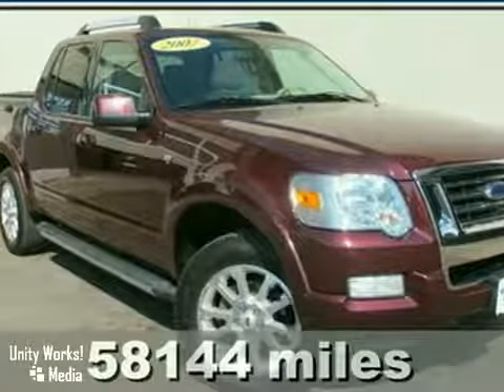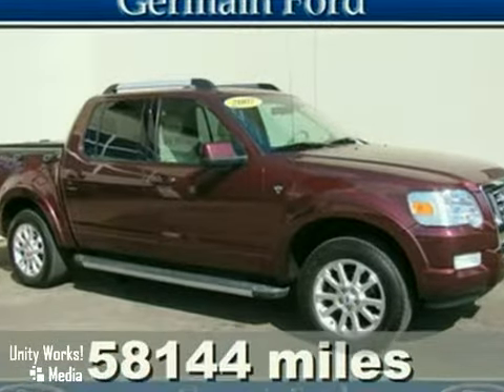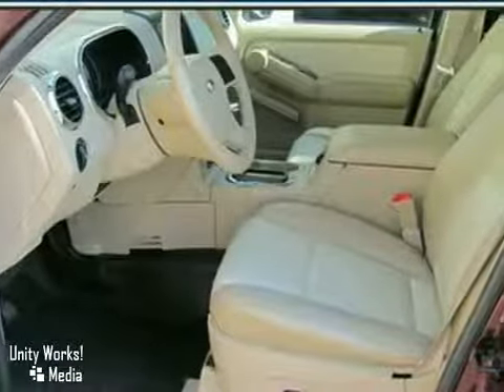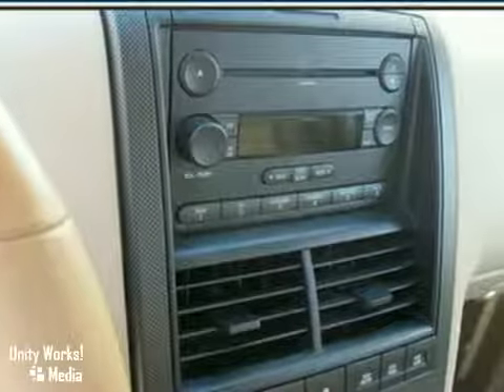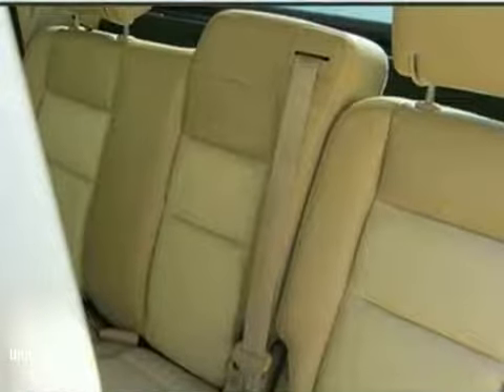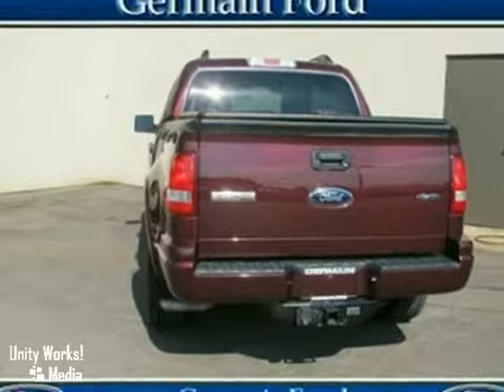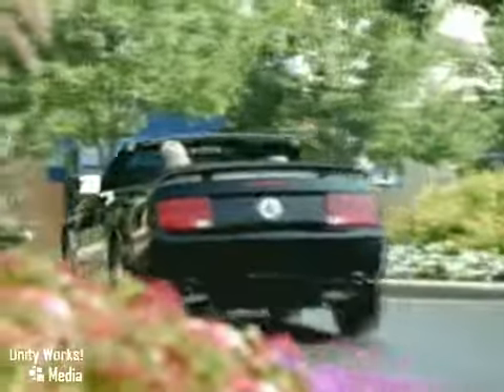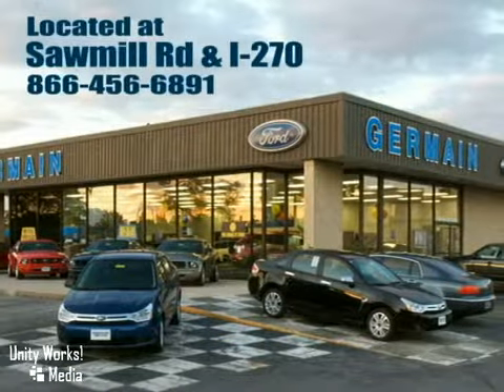2007 Ford Explorer Sport Trac P3305 in Columbus, OH 43235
SOLD - If you are looking for real value on a great used car, Germain Ford in Columbus OH invites you to come in and test drive this 2007 Ford Explorer Sport Trac, stock# P3305. We are conveniently located near Columbus, OH and known for our great selection, reliability and quality. Come take a look at this 2007 Ford Explorer Sport Trac today.

7250 Sawmill Road
Columbus OH, 43235

Save time and money, and end the search for your next used Ford here, because at Germain Ford in Columbus OH we use pricing technology that polls over 20,000 websites to find the real-time price of every Columbus OH used car in our inventory!

Why would you buy a used Ford or Columbus OH used car priced more than it's worth? Call Germain Ford today for your Live Market Price on any used Ford in stock, or visit our showroom in Columbus OH.

2007 FORD EXPLORER SPORT TRAC ***GERMAIN ADVANTEDGE CERTIFIED*** LEATHER SEATING, SUNROOF, 4 WHEEL DRIVE, MP3 PLAYER, ALLOY WHEELS, ROOF RACK, REMOTE KEYLESS ENTRY AND MUCH, MUCH MORE! Does it all! There is no better time than now to buy this charming 2007 Ford Explorer Sport Trac, ready to do-it-all for you. This really is a great vehicle for your active lifestyle. Not only does your next SUV have to be a workhorse during the day but it must double as a kid carrier after school and then triple as a Saturday night, out-on-the-town machine. What is Live Market Pricing? Simple. Live Market Pricing provides the most competitive prices on all our pre-owned vehicles, all the time. Pre-owned Live Market Pricing is achieved by polling over 40,000 pre-owned websites every hour to ensure that every single customer receives real-time Value Pricing on every single Pre-Owned Vehicle we sell. We don't play the pricing games . See for yourself how we measure up to the competitors.